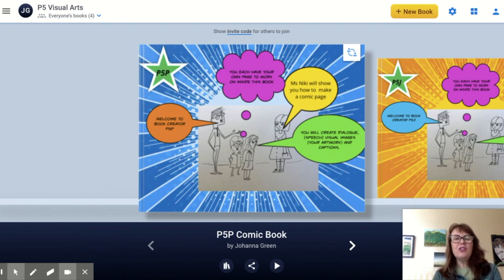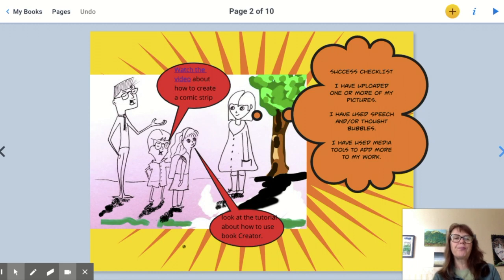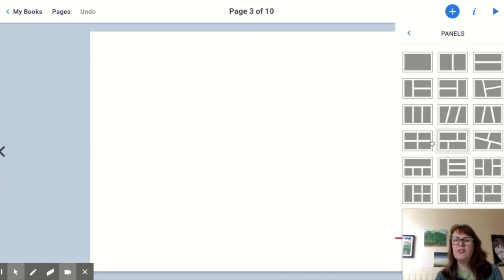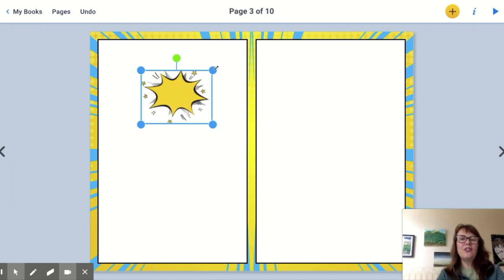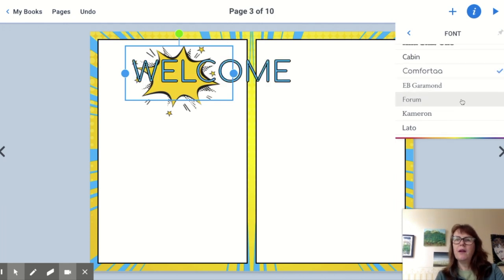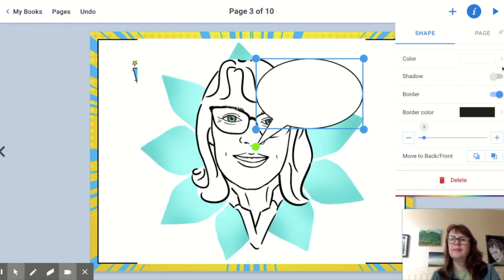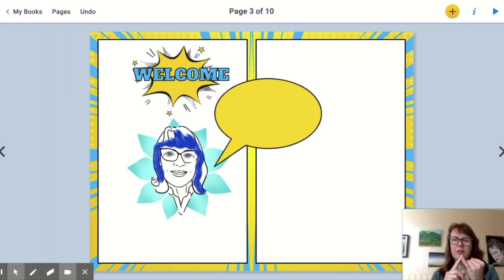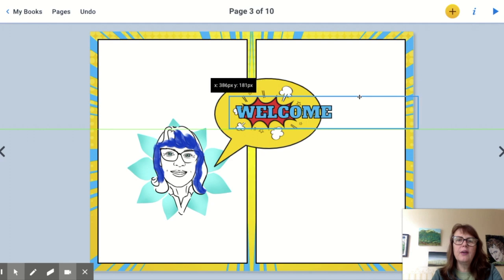Book Creator Tutorial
A step by step Book Creator Tutorial. This tutorial guides children through the process of creating a comic page within the Book Creator App.  Prior to watching this video students should have created drawings of characters, photographed their artwork and have storyboarded a plan for their comic.  I have created one book for each class and then each child has their own page.
The video is in 5 sections
1. Book Creator Setup
2. Add comic panel and sticker
3. Add media photo
4. Using the pen tool
5. Review Process

JoinedUp